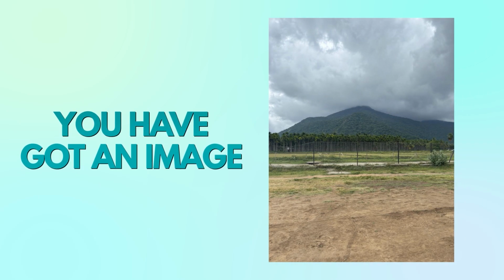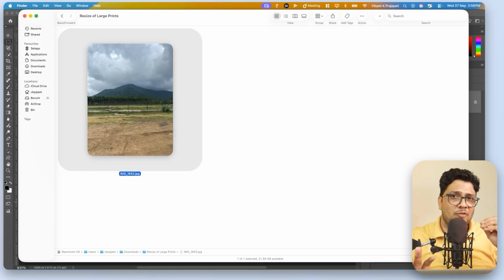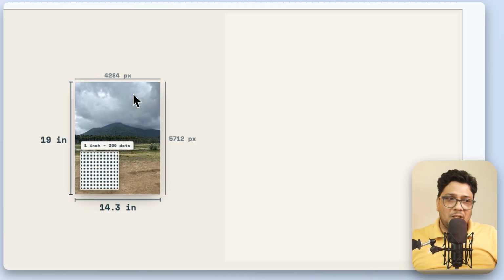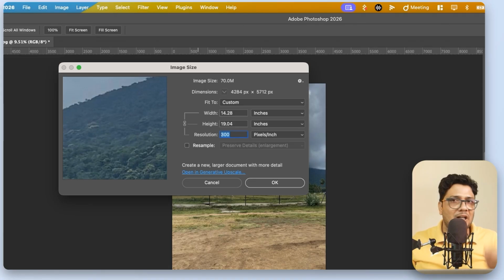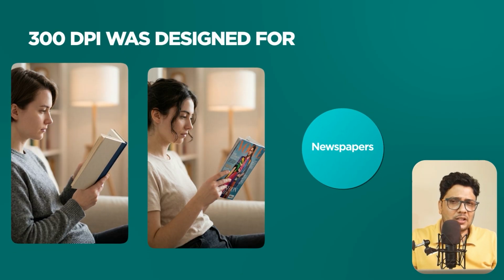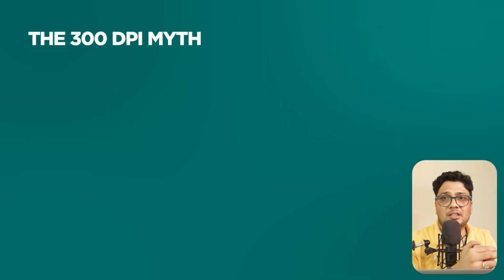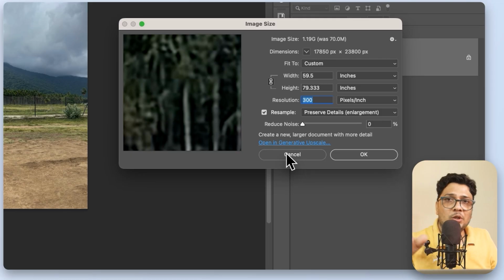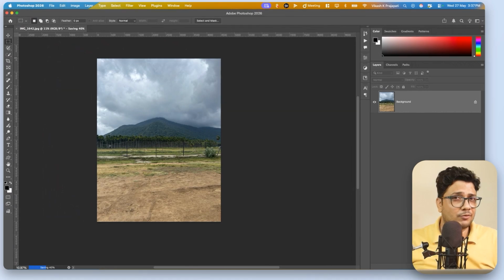How to Resize Images for Large Prints (300 DPI is a Myth! 🤯)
Want to print your iPhone photo, Midjourney art, or digital painting BIG, like wall-sized big — without it turning into a pixelated mess? In this video, I bust the biggest myth in printing: that you NEED 300 DPI for high-quality prints.

Spoiler: You don't. 🤯

I'll walk you through:
✅ What pixels actually are (and why they're the only thing that matters in digital files)
✅ Why 300 DPI is a leftover rule from 1980s offset printing
✅ The real formula pros use: Minimum PPI = 3438 ÷ Viewing Distance
✅ How far away people actually stand from wall art (and why that changes everything)
✅ How to resize your image in Photoshop using Resample + Preserve Details
✅ Best AI upscalers for enlarging images: Topaz Gigapixel, Adobe Firefly, Generative Upscale
✅ How to export and send files to your printer the right way

By the end of this video, you'll be able to confidently print an iPhone photo at 5 ft × 8 ft — and it'll look stunning.

📐 PPI VIEWING DISTANCE CHEAT SHEET:
- Handheld (books, t-shirts) → 240–300 PPI
- Small wall print (1.5–2 ft away) → 150–200 PPI
- Large wall print (5–6 ft away) → 100–150 PPI
- Billboards (60+ ft away) → 50 PPI or less

⏱️ TIMESTAMPS:
0:00 — Intro: Printing Digital Art Big
0:45 — Pixels Explained (The Only Thing That Matters)
2:15 — Pixels vs DPI: 300 vs 72 Compared
4:00 — The 300 DPI Myth & Where It Came From
5:30 — The Real Formula: Viewing Distance = Quality
7:00 — How to Resize in Photoshop (Resample + Upscalers)
9:00 — Exporting & Sending to Your Printer